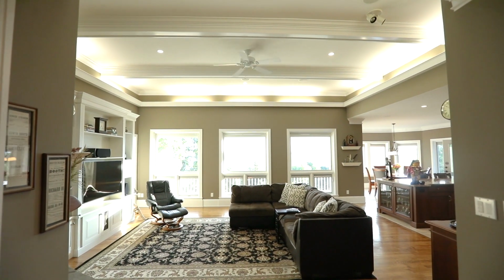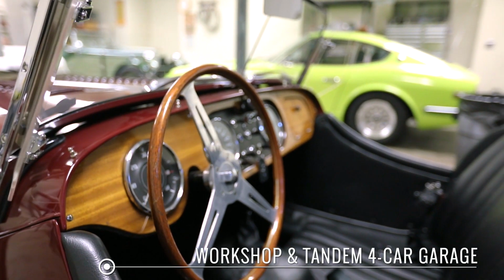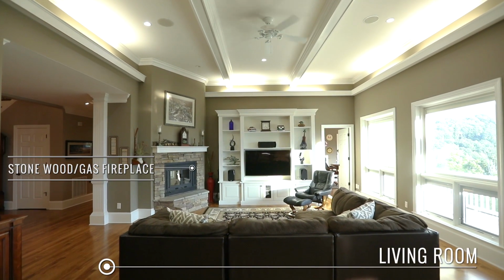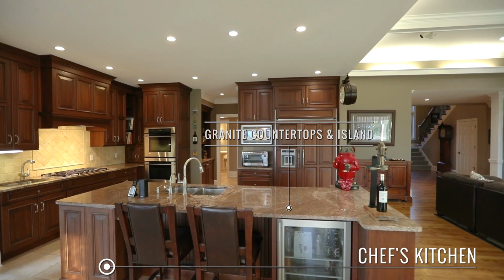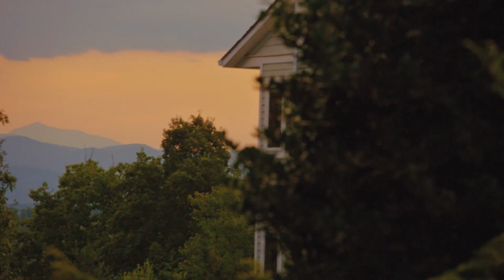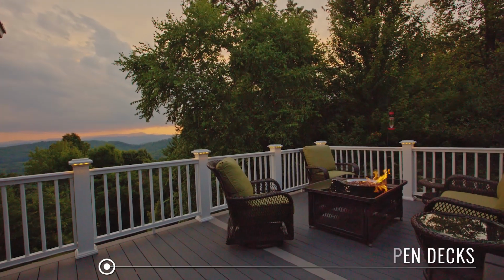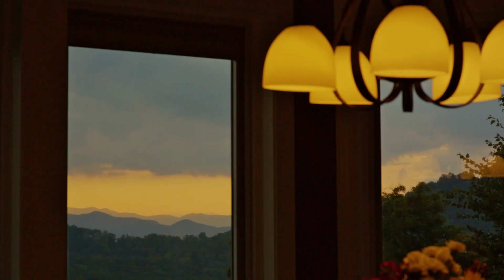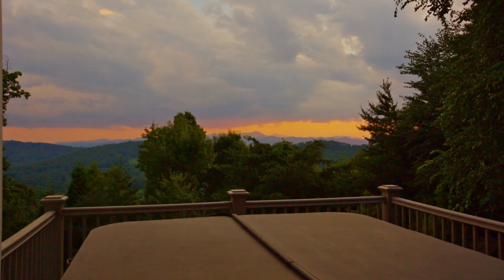40 Windcliff Drive, Asheville NC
40 Windcliff Dr is a car enthusiasts dream. This exemplary residence with unparalleled long-range Blue Ridge Mountain views features 3 levels of garage space that can accommodate 7+ vehicles. The 4 en-suite bedrooms, kitchen, living and entertainment areas provide incredible mountain views. An entertainers dream, the large basement level can accommodate billiards, shuffle board, theatre and has convenient outdoor hot tub access. The gourmet kitchen boasts a large island, granite countertops and butlers pantry. An elevator provides alternative access to the three finished levels of the home. This home is located within the beautiful gated community Poplar Ridge. HOA fees include cable internet. Be sure to view the Matterport 3-D walkthrough!